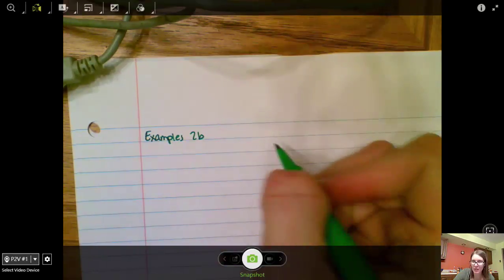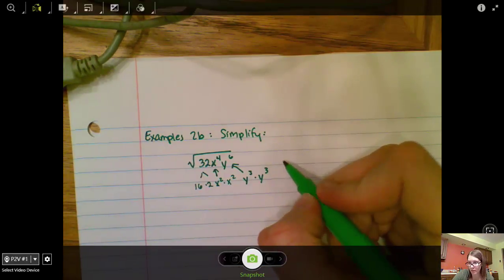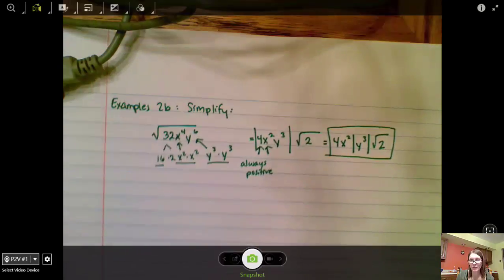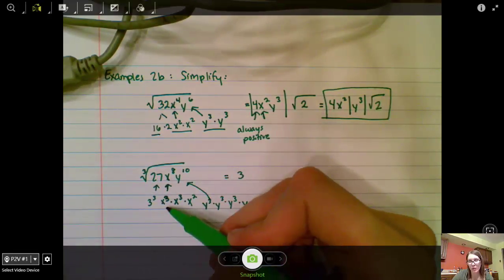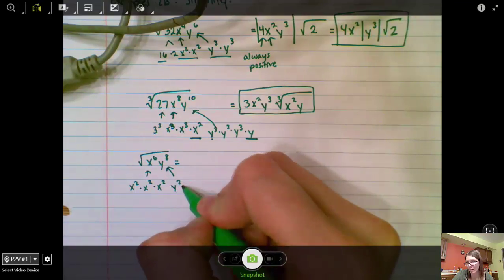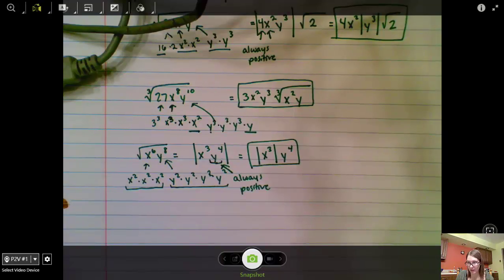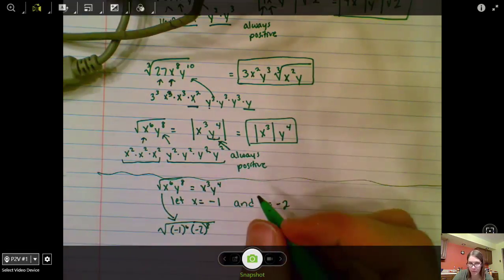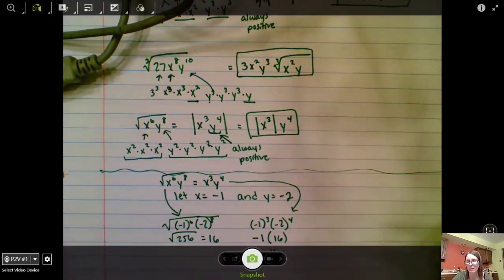6.1 Example 2b